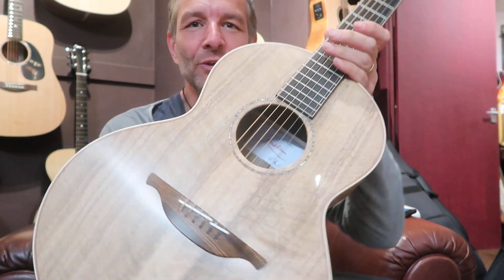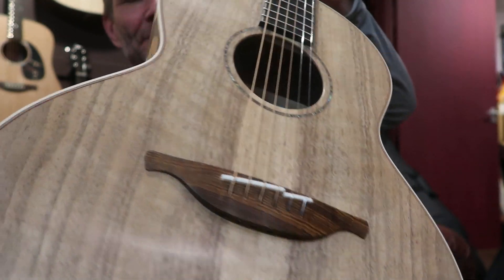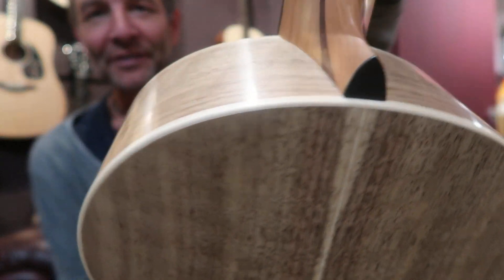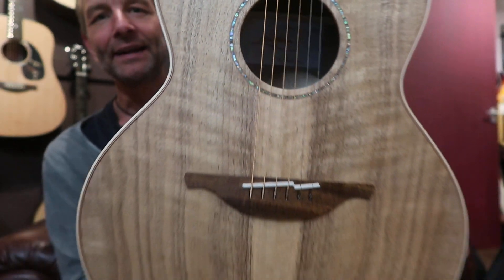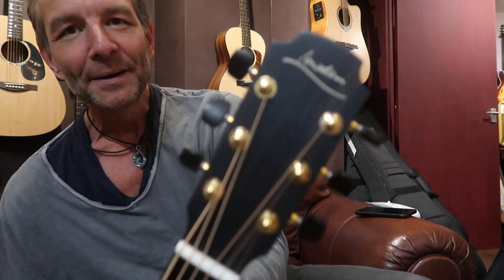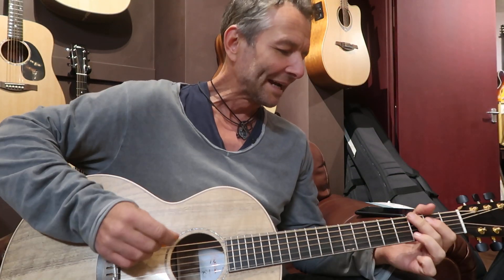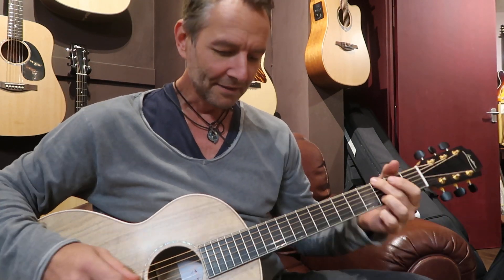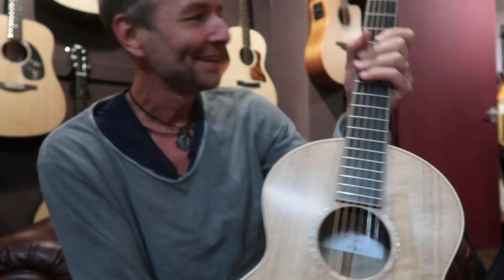We're Moving! Opposite Stratford Upon Avon Train Station!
If you have visited us any time in the past couple of years or so you would have either thought or said "You need a bigger shop"".

I have no interest in becoming anything more than a better version of what we already are.

With the new shop a stones throw from the Stratford Upon Avon Train Station (we overlook the car park!!  Its the one with the big window on the first floor if you live locally!) you will be able to visit from Birmingham or London even without a car.  Cool?

The general display area wont change too dramatically but there will be a first floor which will be used for full time video / photgraphy production and a relaxed acoustic area.  Fingers crossed this developmemt will lead to me being able to provide the content to youtube on a much more regular basis - and the first thing you see when you walk in hopefully wont be incoming and outgoing deliveries!!

Hope you will visit us in the new year?